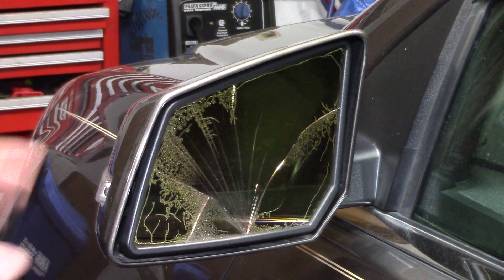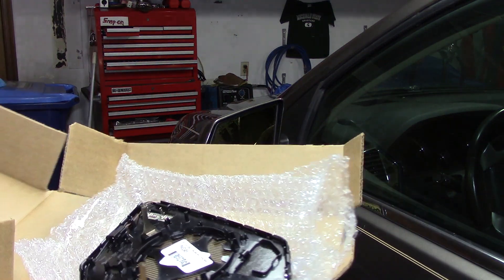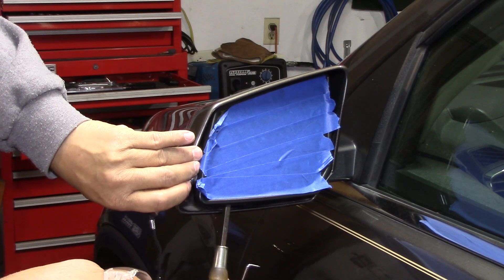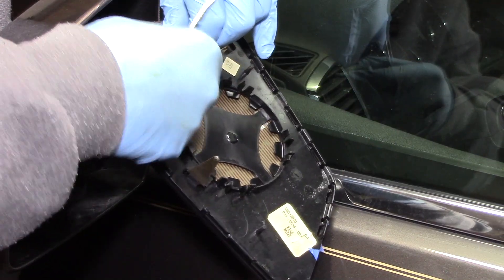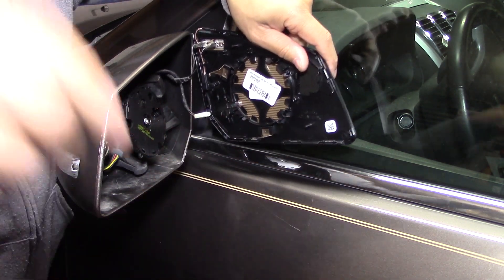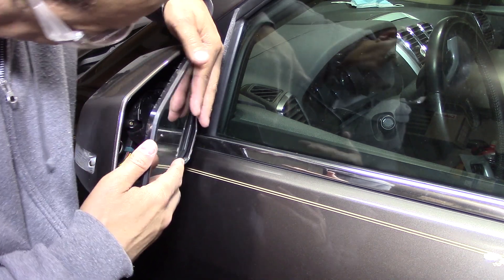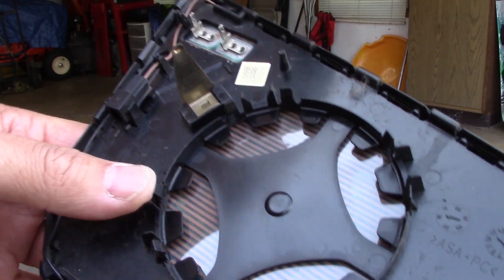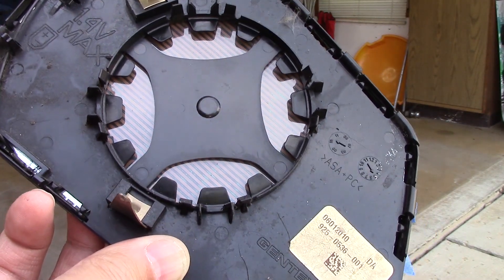Side Mirror Glass Replacement, 2011 GMC Acadia. How I fixed my driver side mirror glass.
I replace the mirror glass on my 2011 GMC Acadia.  My driver side mirror glass was broken and it needed to be replace.  The GM Dealership wanted $750 to fix it.  I bought the glass from the Dealership for $200 and fixed it myself.  It took about 20 minutes including the filming.